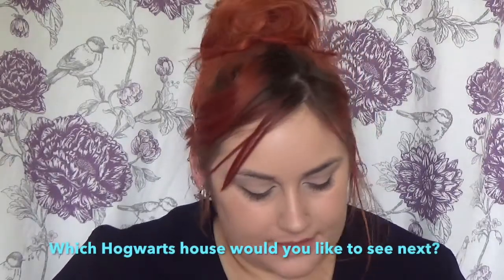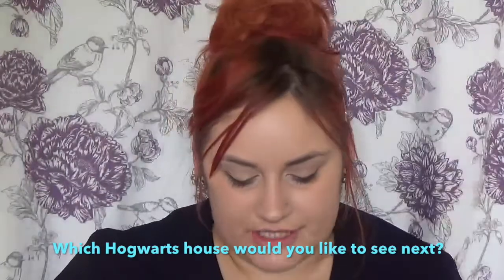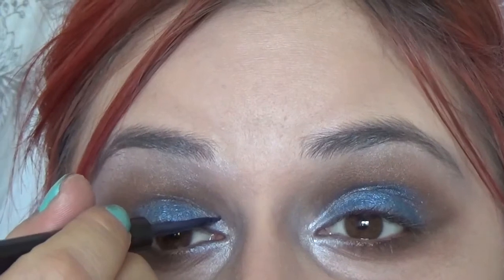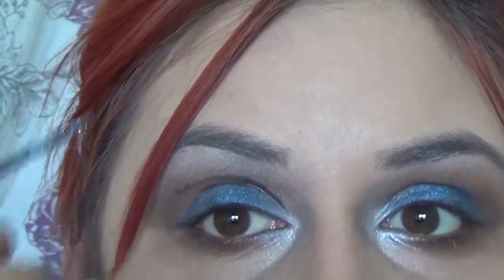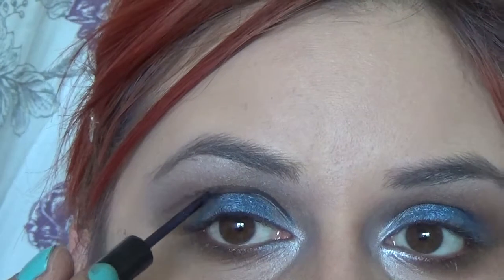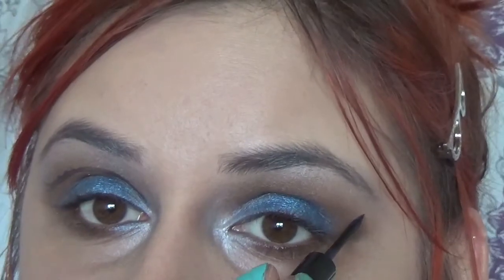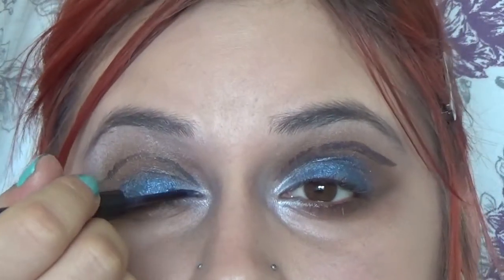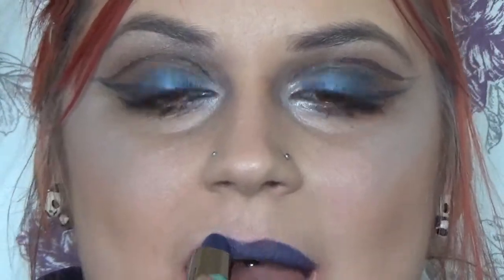Harry Potter Ravenclaw inspired makeup look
Hi guys,
I just thought this would be something fun to do so I used the house of Ravenclaw as inspiration to create this makeup look. I really enjoyed doing this look as I am a big Harry Potter fan, let me know if you would like to see any other looks or looks inspired by any other books/shows etc.

Music
Blood Orange - Agi